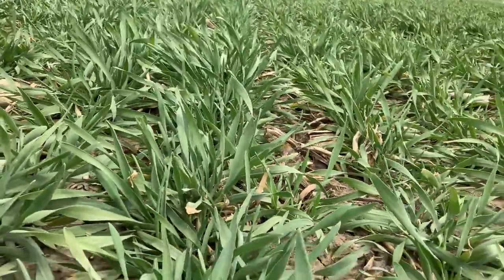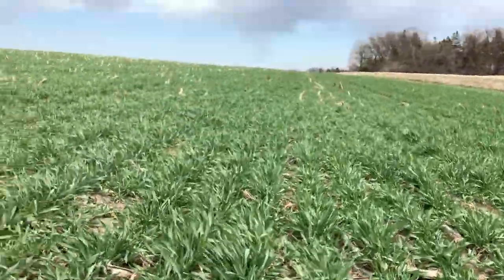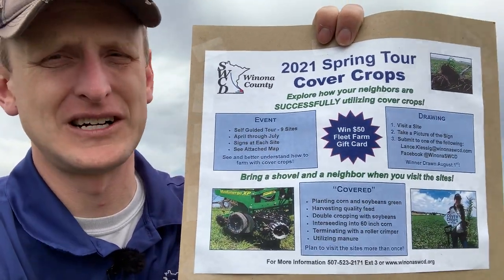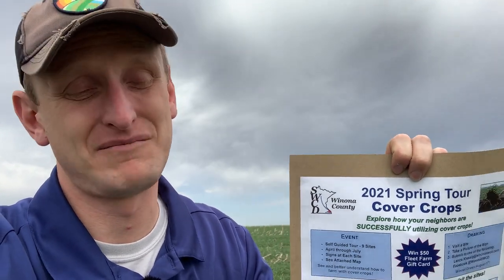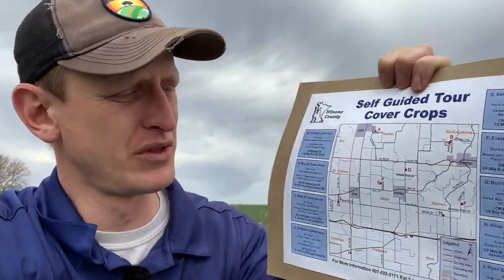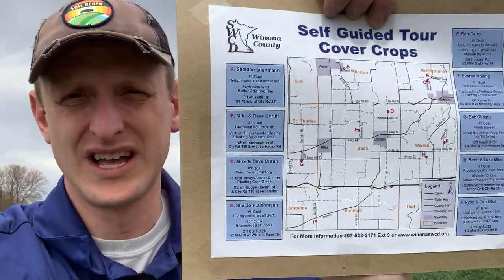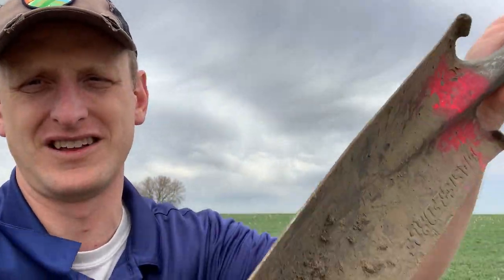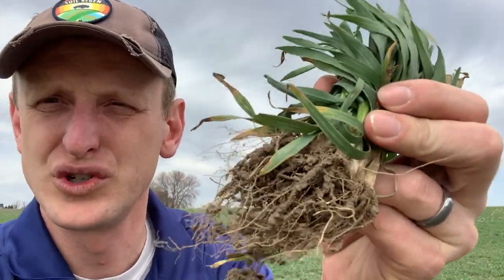Cover Crop TOUR!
Consider yourself invited!!
This spring we have an awesome self guided cover crop tour available to you!

9 Sites including:
  * Roller crimping rye with soybeans,
  * Interseeding v1-v4 corn
  * Planting corn and soybeans green,
  * 60" corn with interseeding,
  * Double cropping Triticale and NT soybeans,
  * And making cover crops work with manure.

For more of our videos on the soil health principles, cover crops, healthy nutrient dense foods, grazing, profitability, healthy people, and regenerative agriculture check out.

Lance Klessig - Regenerative Ag Advocate